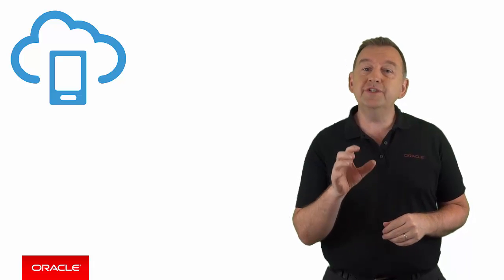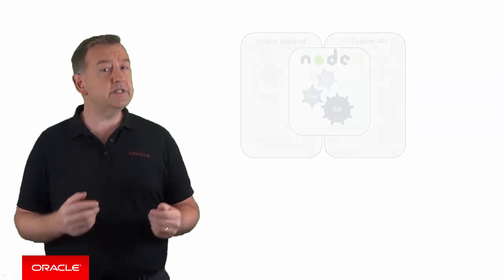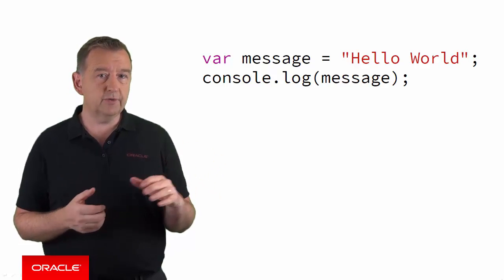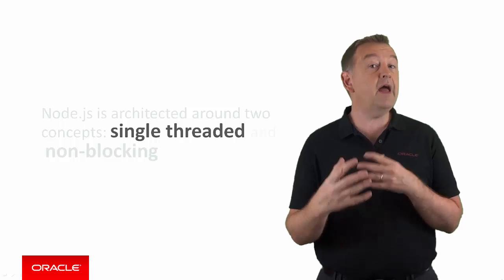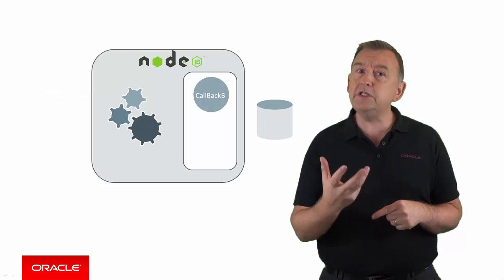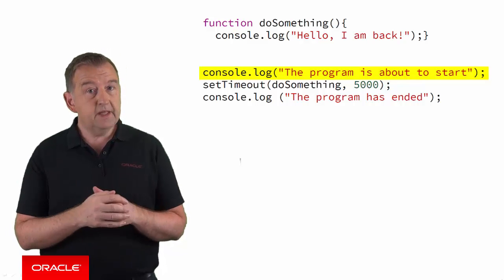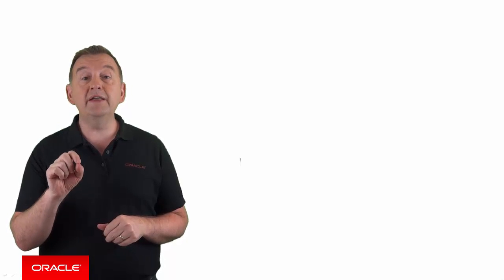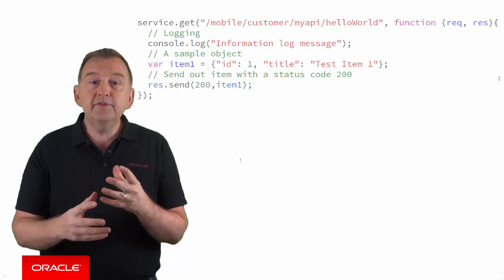MCS: 46. Node.js Technology Primer for Oracle Mobile Cloud Service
Node.js is the scripting engine in Oracle Mobile Cloud Service that allows you to build custom APIs. If you are completely new to node.js then watching this video will give you a quick technology primer as to what node.js is, what it does and what it looks like.